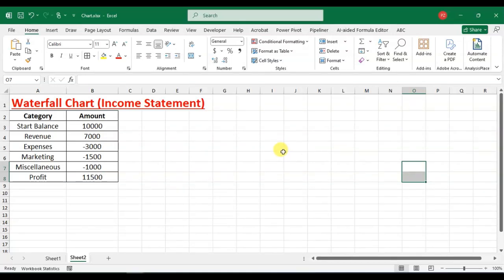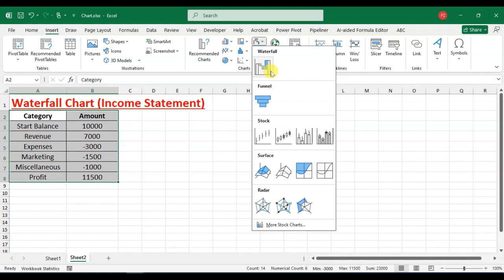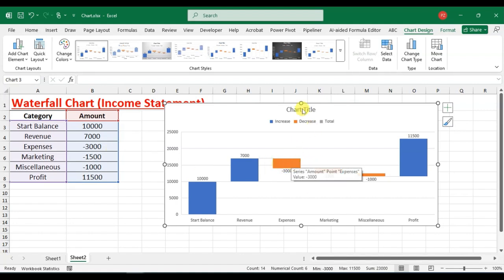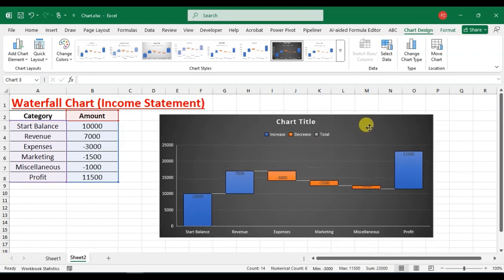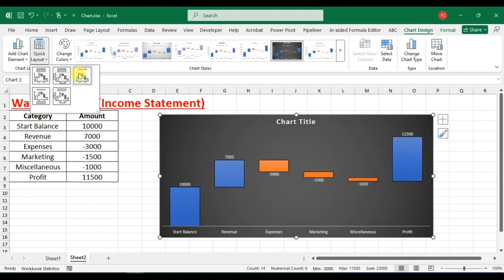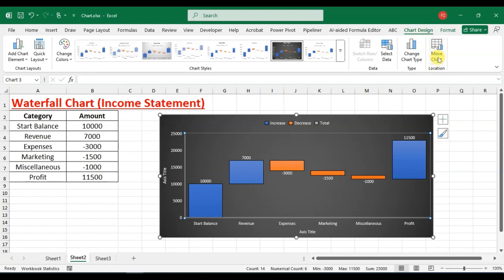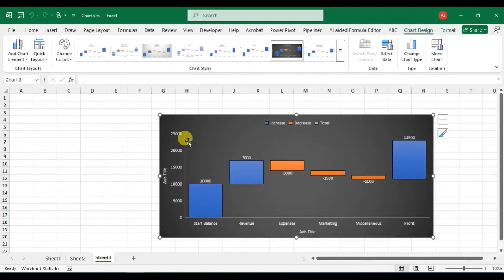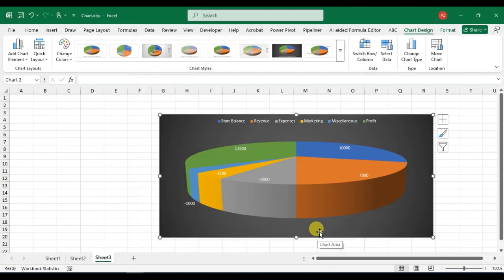How To Make Waterfall Graph In Excel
hello everyone in this video we will learn how to make waterfall graph in excel, first we select the data category and amount then go to insert tab and choose waterfall chart from chart group. you can resize the chart by drag corner and also change the chart style or layout from chart design tab. if you want move the chart to another sheet then go to move chart option and select sheet. sometime we also can change chart type like pie from same chart design tab.